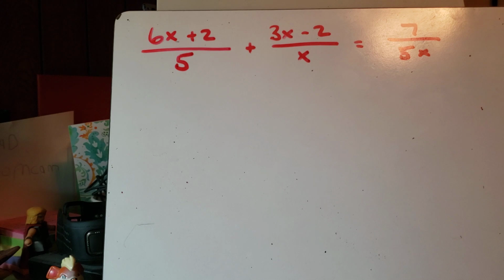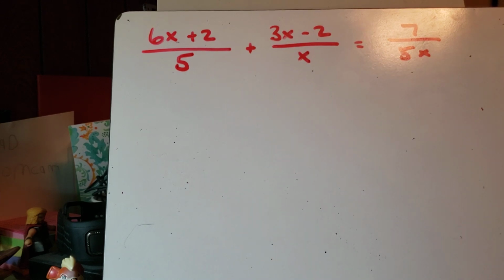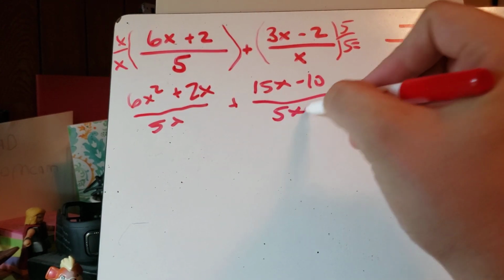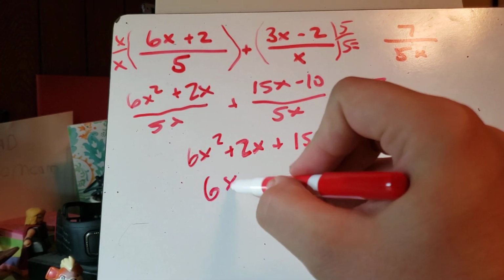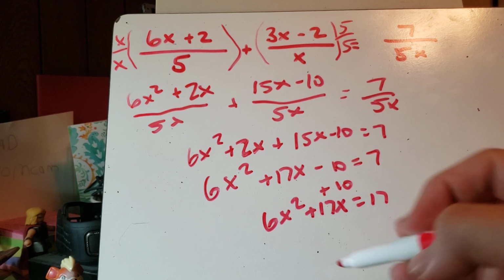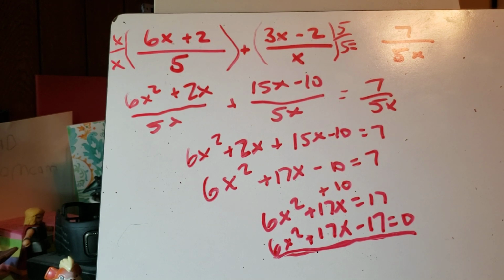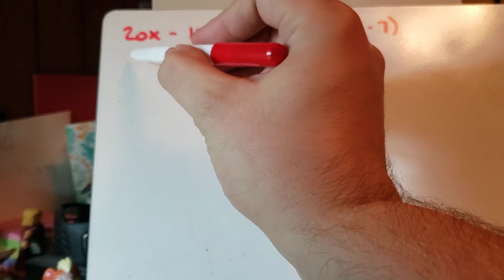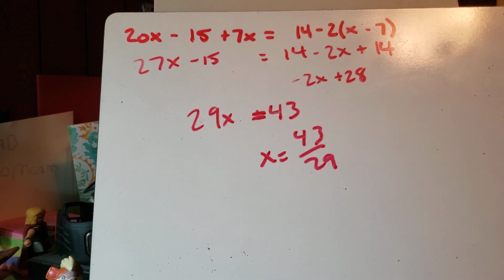Algebra 22 - Multi Step Equations II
Mike provides more examples of how to work in multi step equations, including how to clear a denominator.